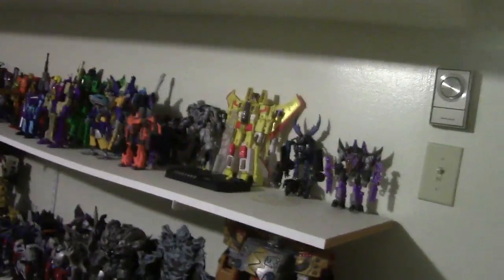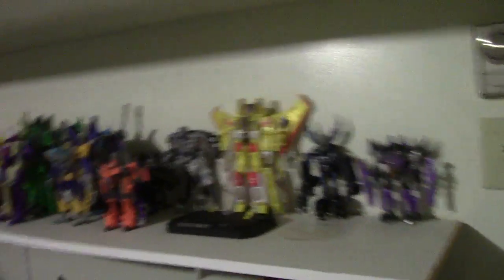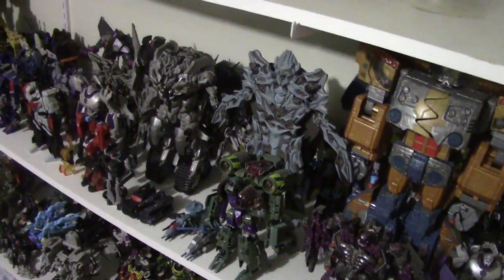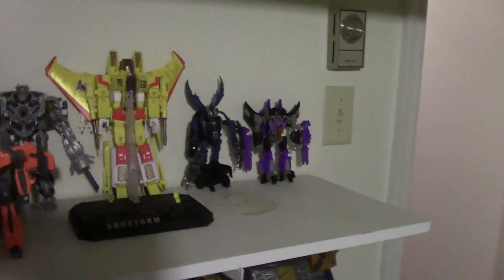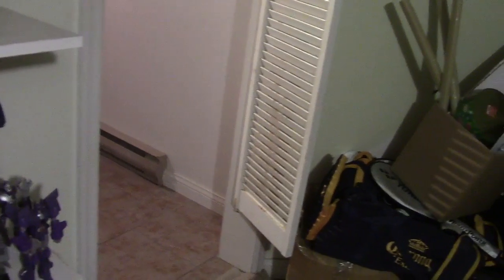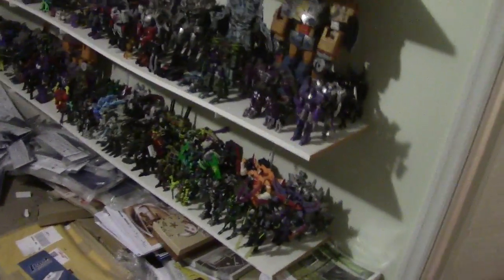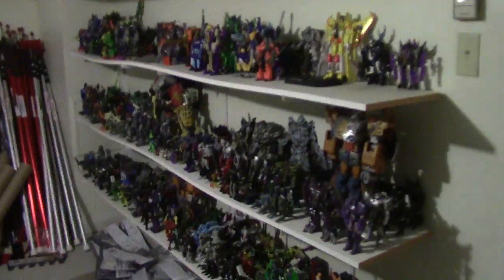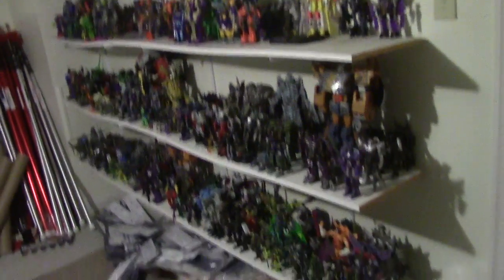TransFormers Collection Part 2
Another Update On My TransFormers Collection